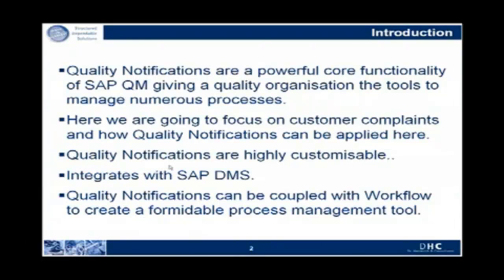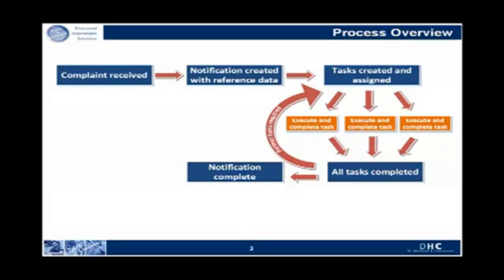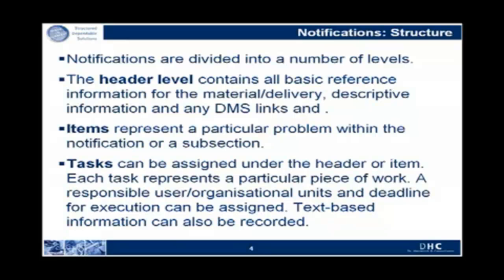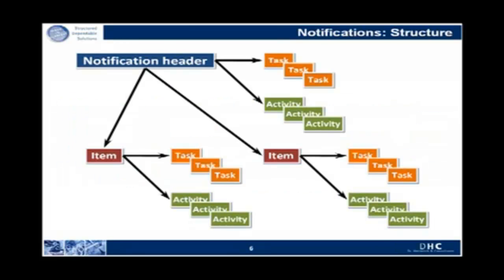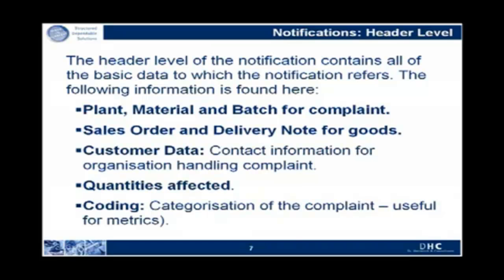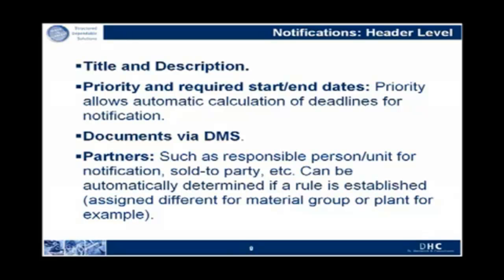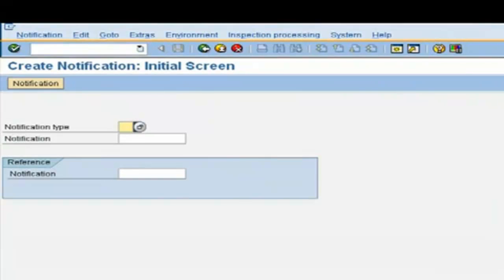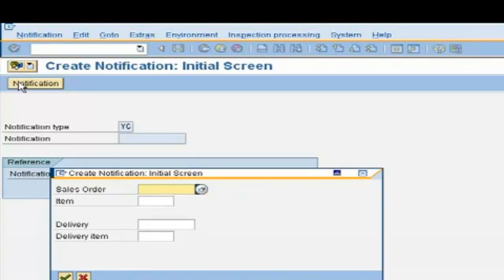SAP QM Quality Notifications Customer Complaints Part 1